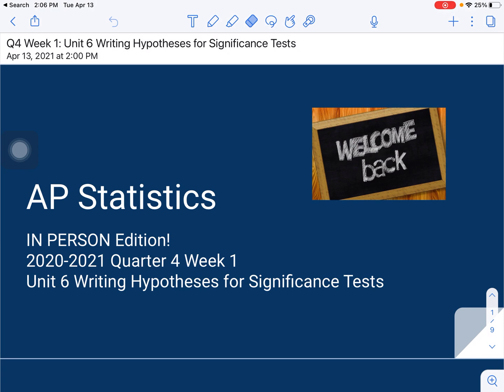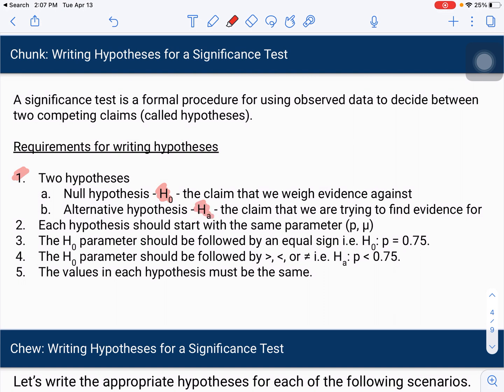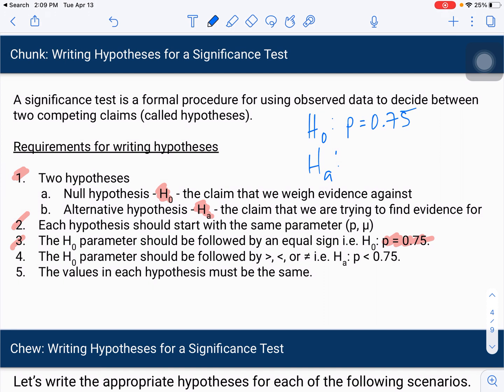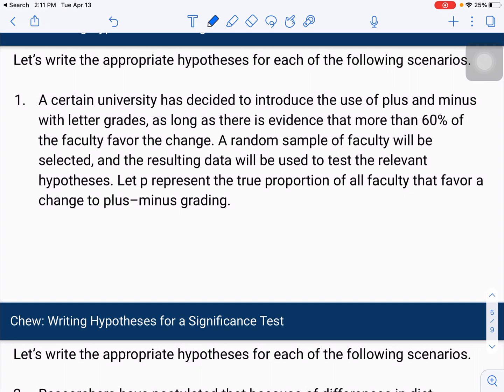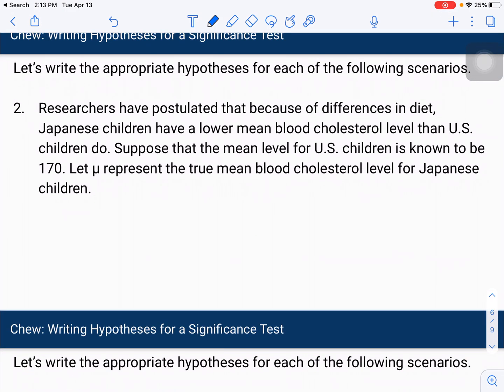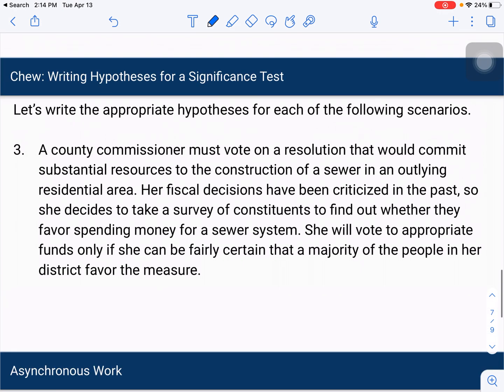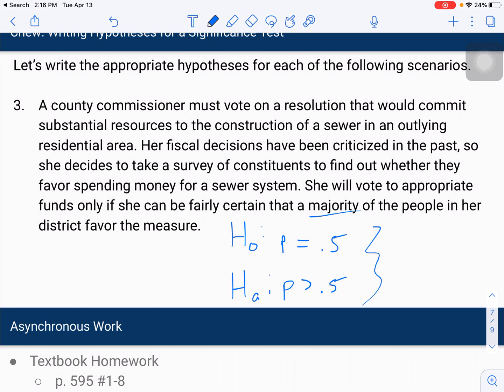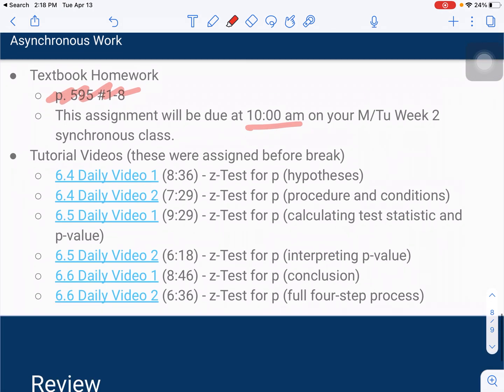Q4 Week 1: Unit 6 Writing Hypotheses for Significance Tests